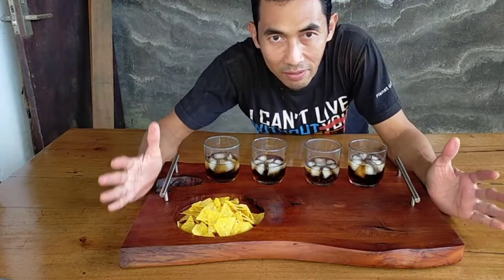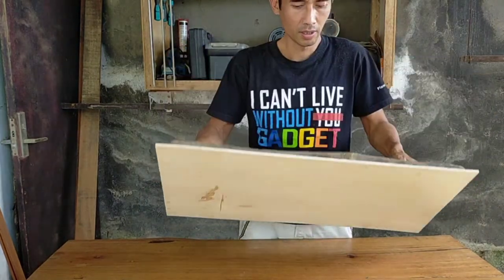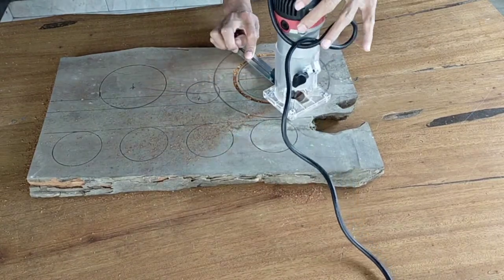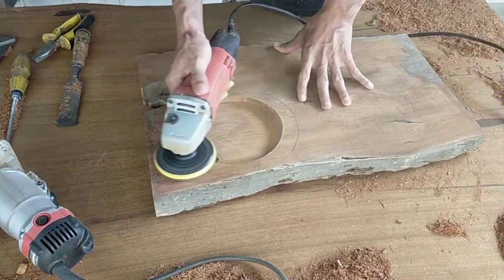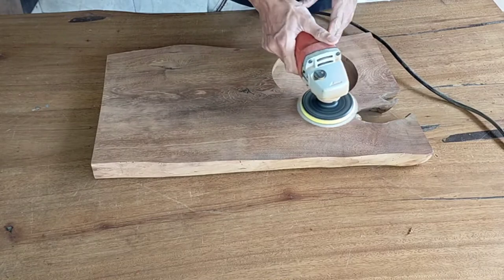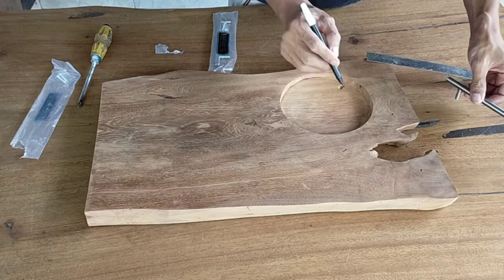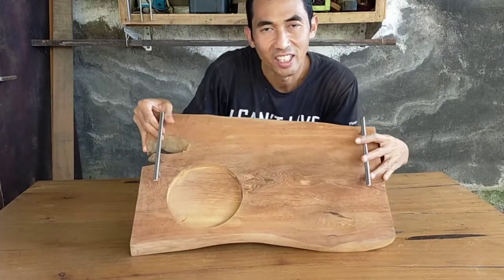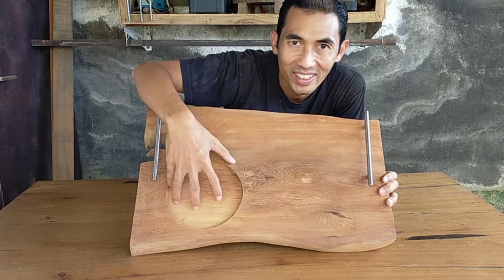serving tray woodworking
in this video I share in how we could make a stylist wooden serving tray
in this video you can see the detail step by step of the making DIY making the serving tray woodworking.
I hope that your will have an idea in how to make your own custom serving tray after watch this video.